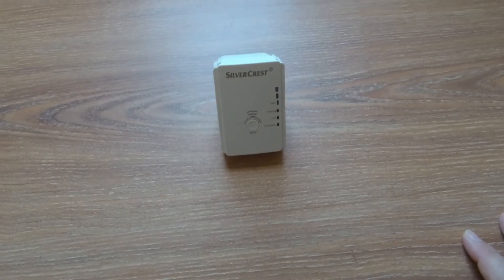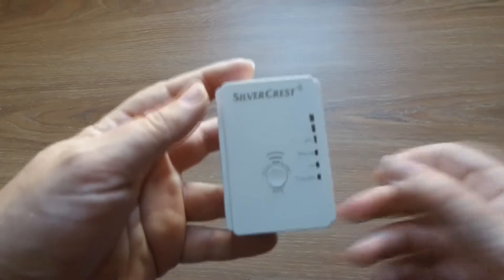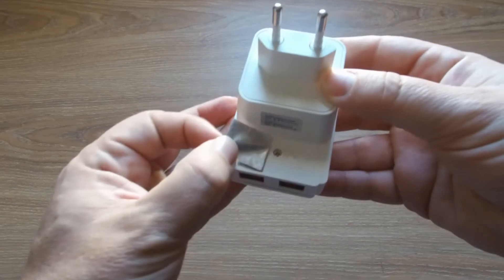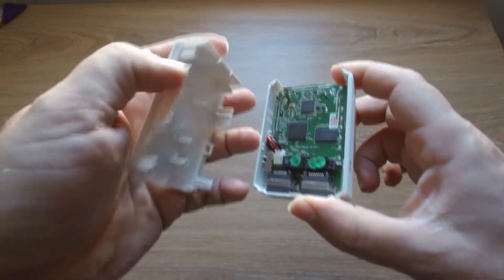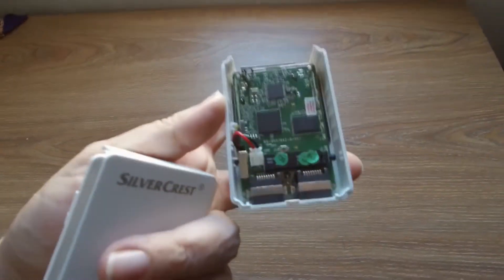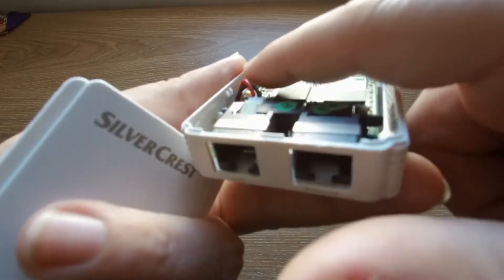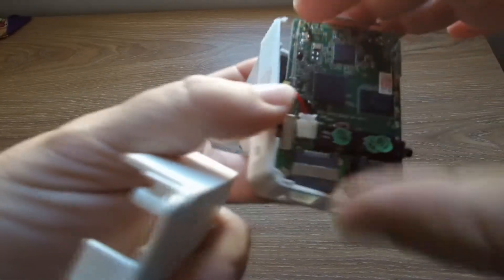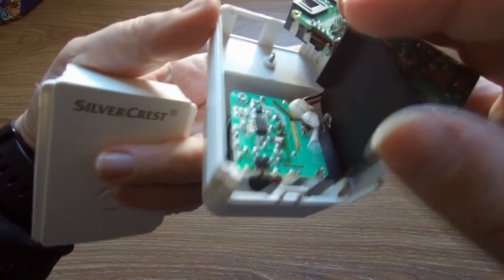Can we repair a Wifi Repeater SWV 733?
So, after 3 years my Silvercrest SWV 733 Wifi Repeater finally started to malfunction. It kept going on a reboot loop and wouldn't start. Today I decided to disassemble it and see what has gone wrong with it!
Sorry for my voice, got a terrible cold...